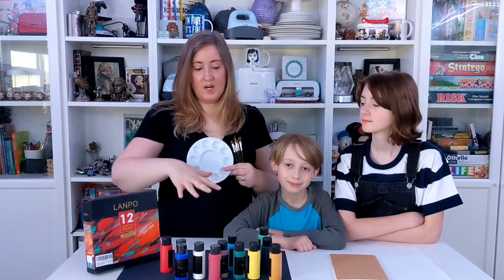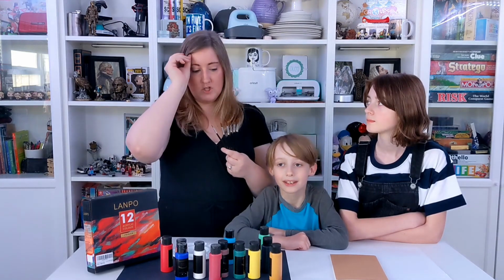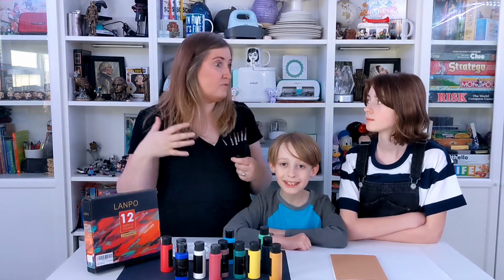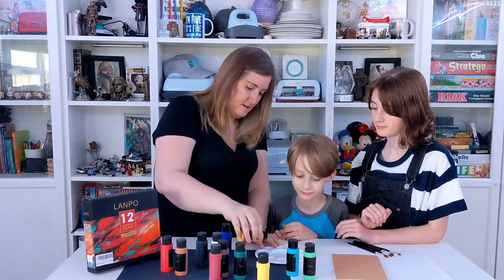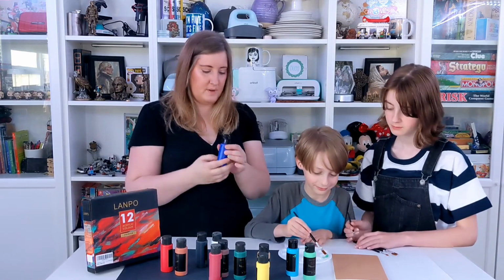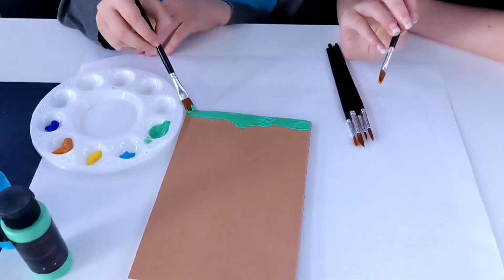Colorful Store 12 Colors Acrylic Paint Set Product Overview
Want it?

We tried it before you buy it, so you know what to expect before you get.

If you’d like an update on our thoughts on this item.

Products are subject to change upon availability and occasionally delisted depending upon the season or limited production run.

13 Acrylic Paints, a paint pallet and brushes. Perfect for crafts for all ages.